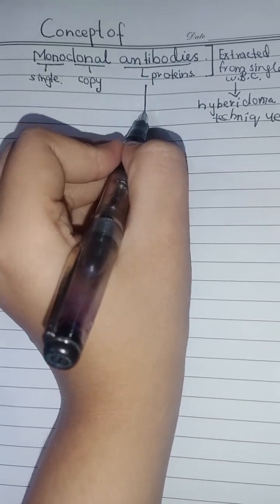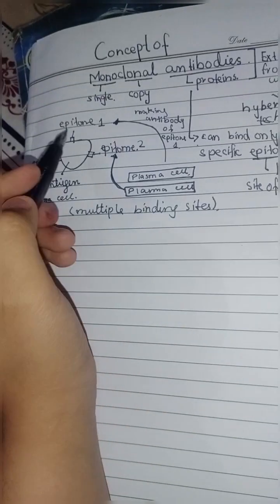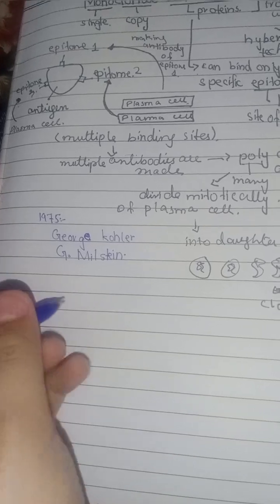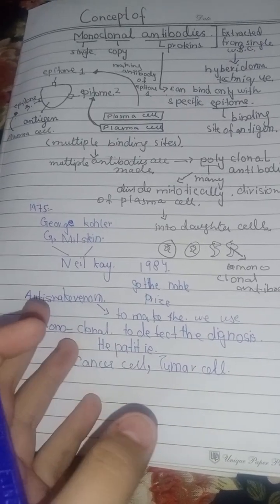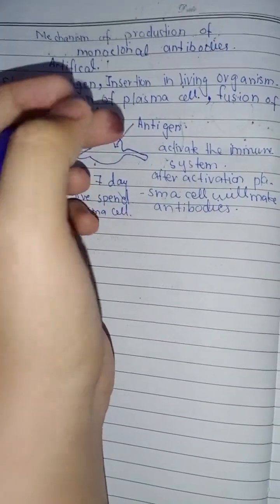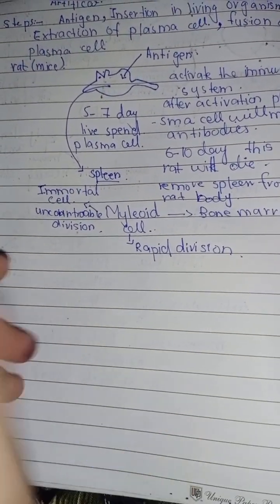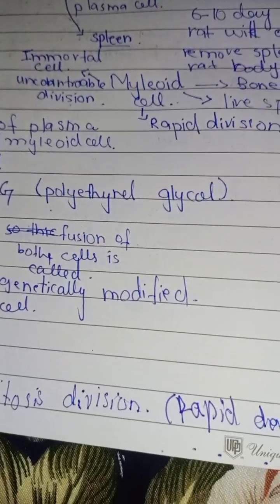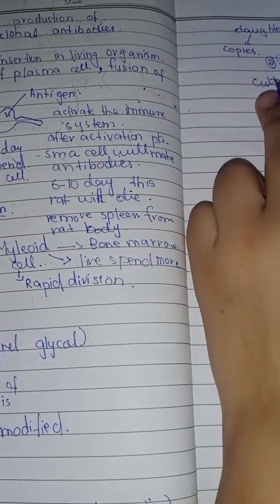concept of monoclonal antibodies